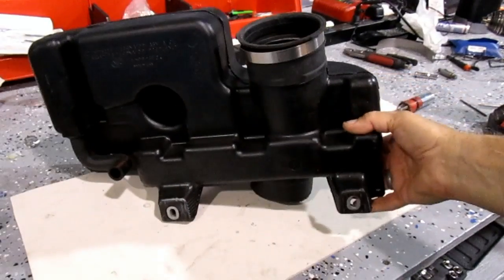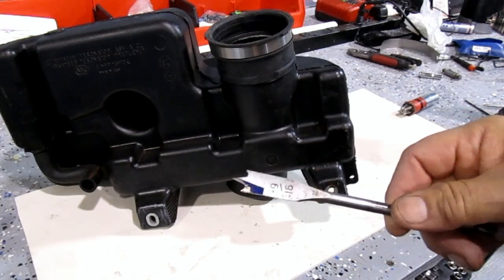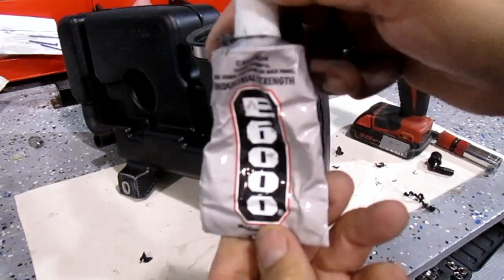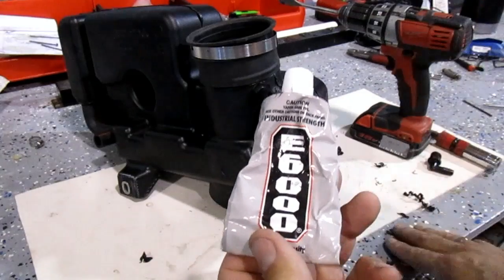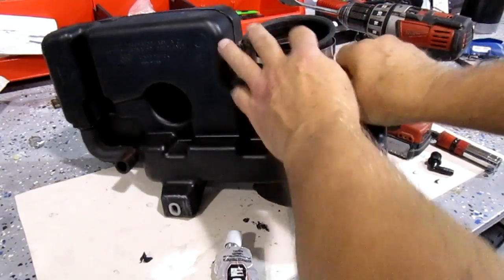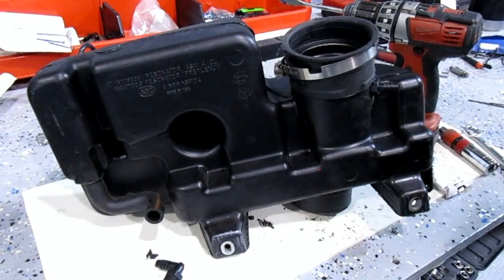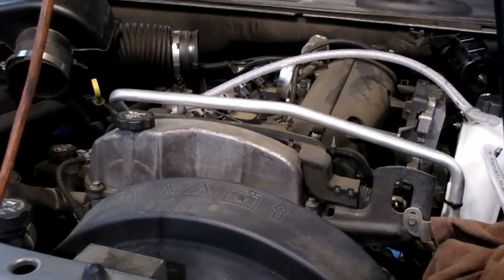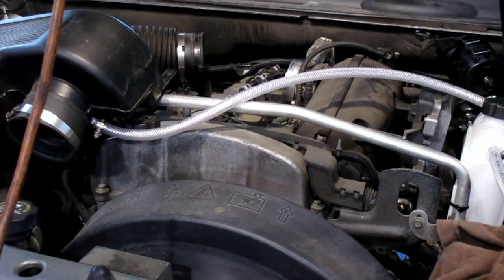How To Install The HHO Gas Inlet part 2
installing the hho gas inlet part 2
This is final video on how to install the gas inlet fitting of an hho kit.